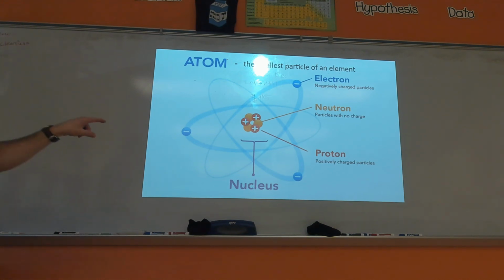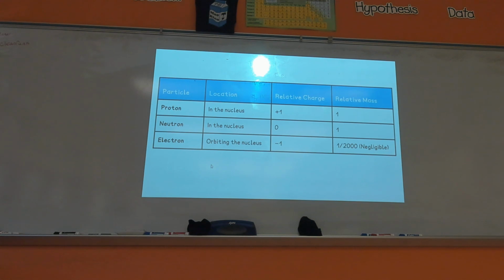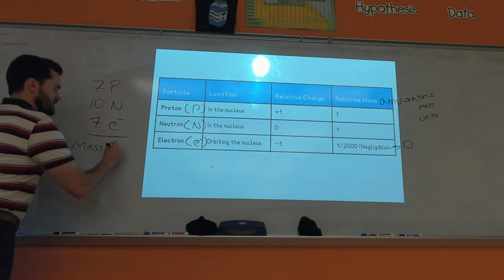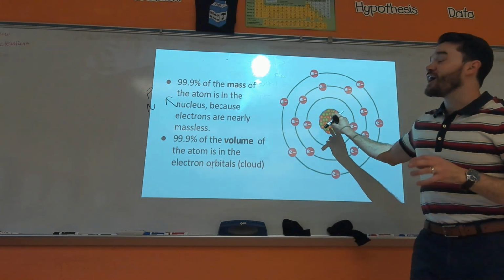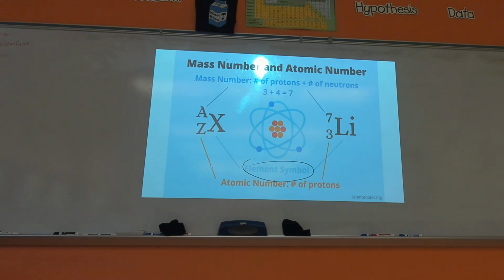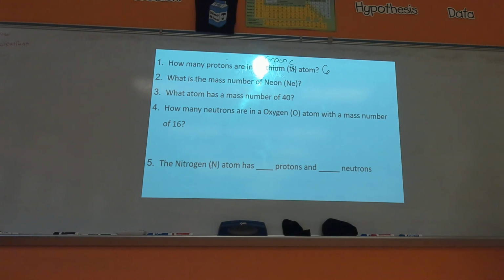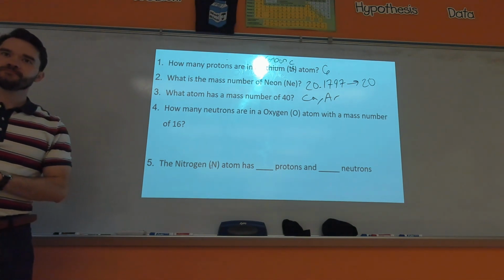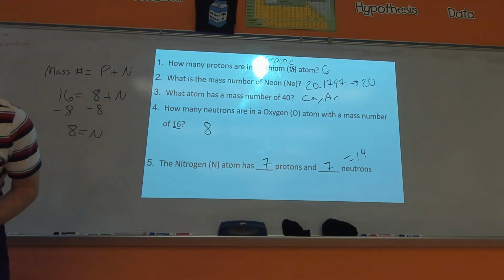Parts of an Atom